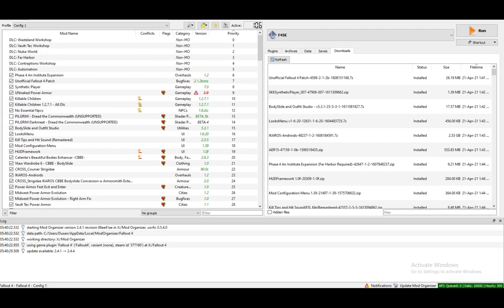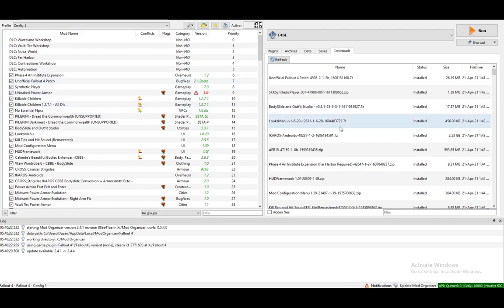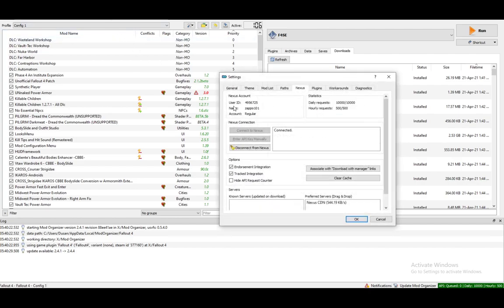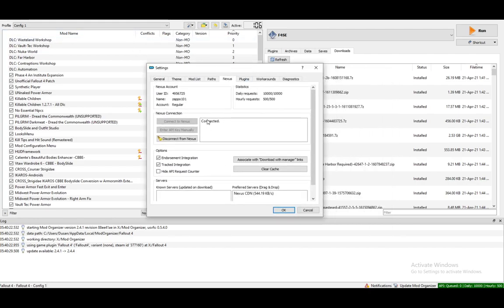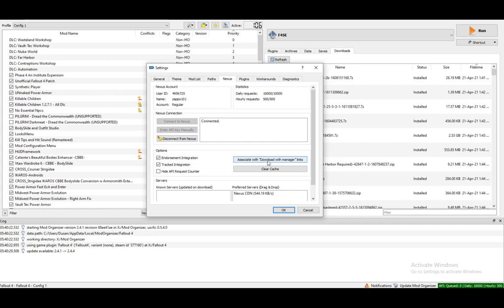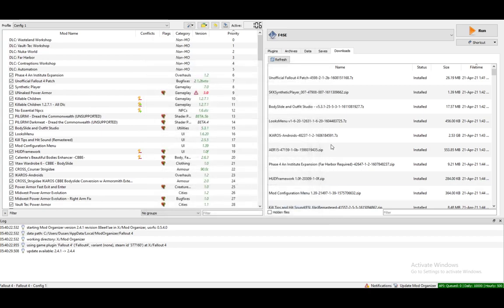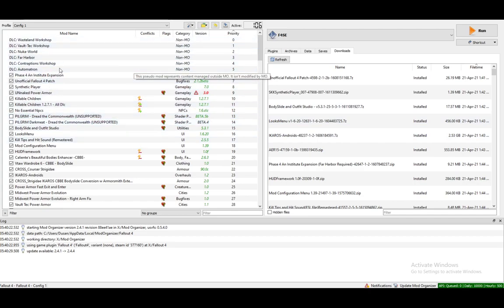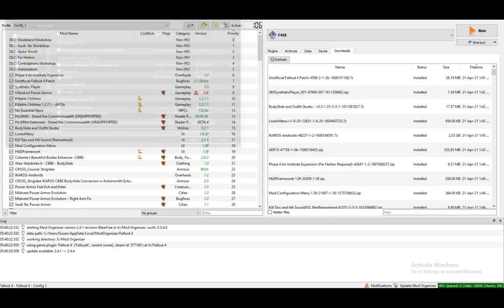How To Add Mods To Mod Organizer 2 Tutorial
Today we talk about add mods to mod organizer 2,mod organizer 2,mod organizer 2 tutorial,modding guide